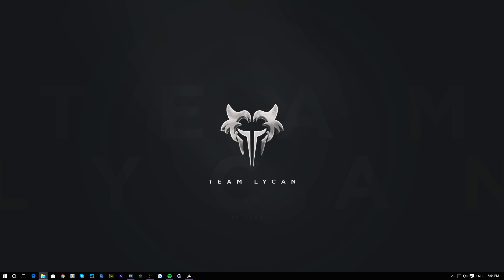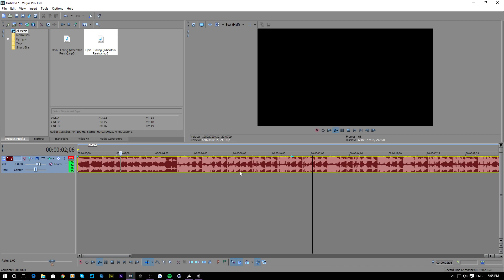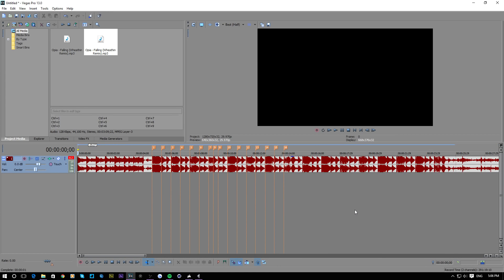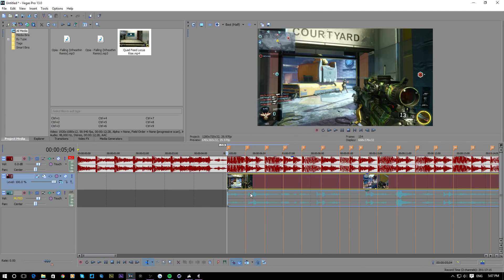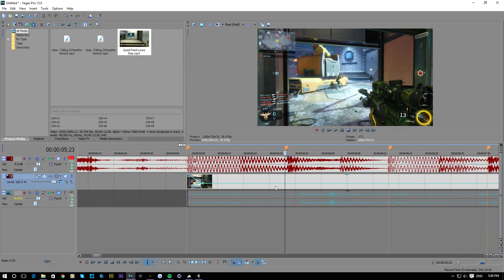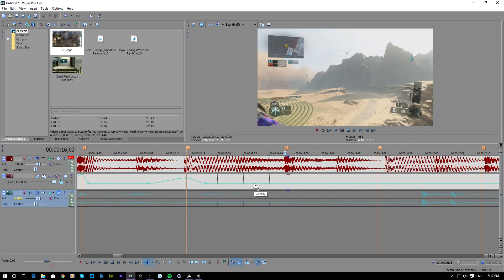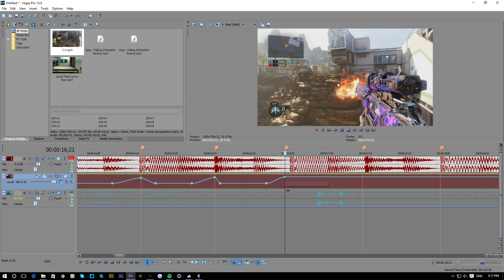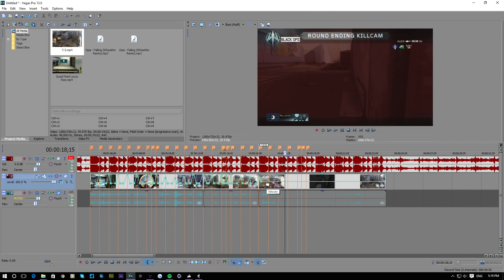(Sony Vegas Tutorial) How to sync Clips & Trickshots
OPEN MEEEEEEEEEEEE !

If you want an edit go Check out my sellfy store

PS
I Fucking Love Triangles

Song:Opia - Falling (Wheathin Remix)